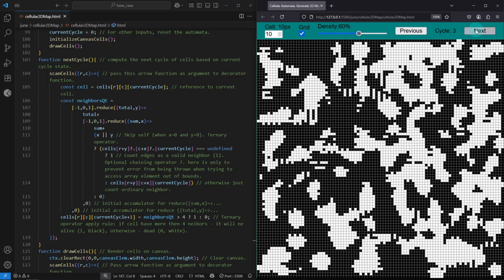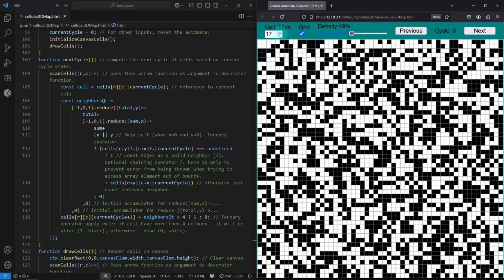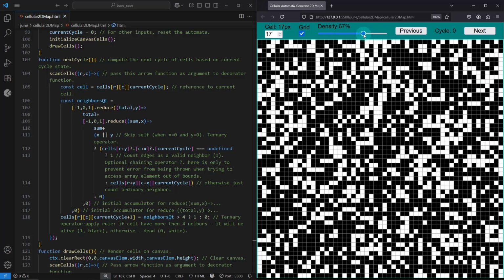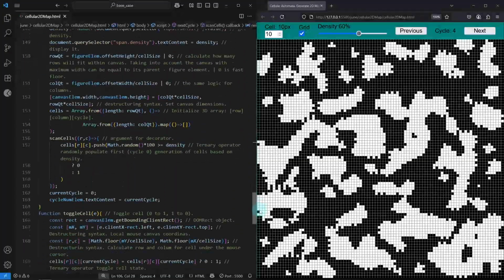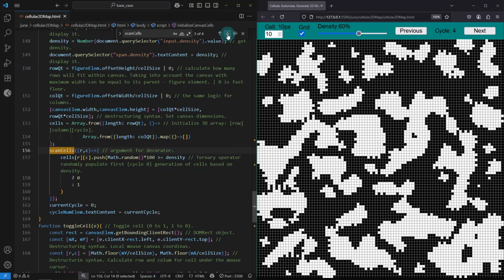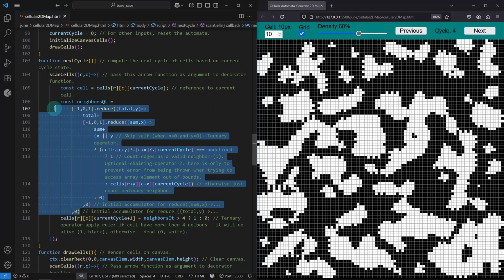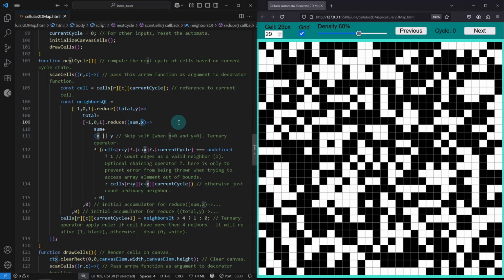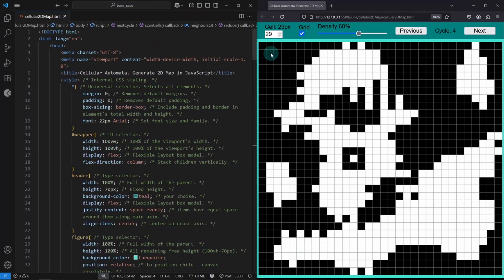Cellular automata. Generate a map in JavaScript.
This program generates a 2D grid where cells evolve over time based on simple rules, creating complex patterns.